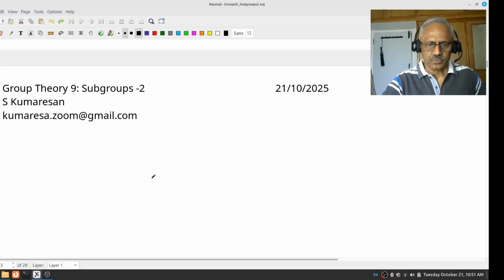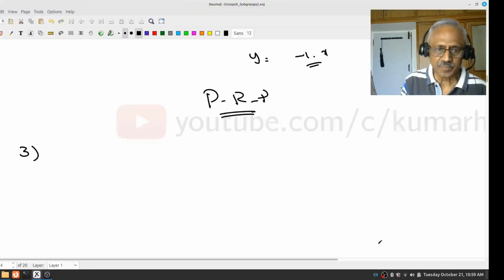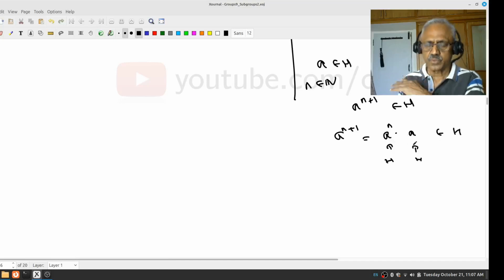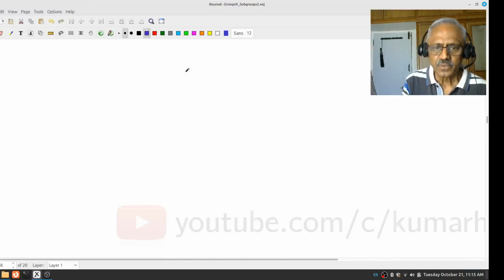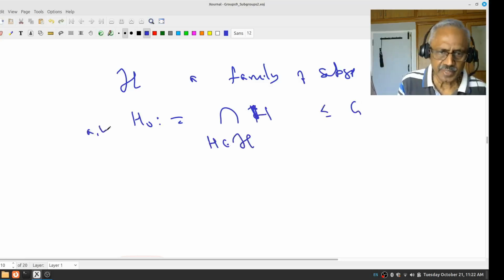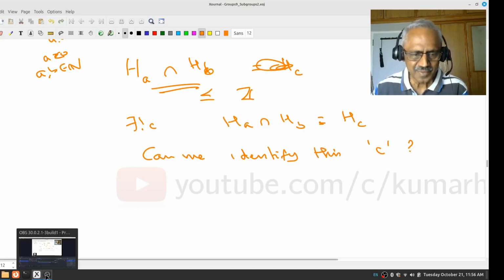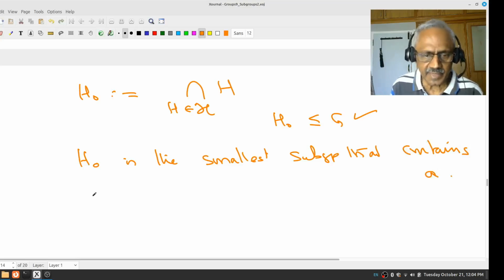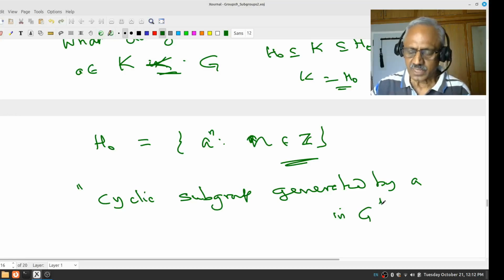Group Theory 9: Subgroups -2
We continue with the study of subgroups of a group.
We find ALL subgroups of the additive group of integers.
We show that the intersection of subgroups is a subgroup. We give three applications of this result. (i) the center of a group is the intersection of all the centralizer subgroups, (ii) intersection of two subgroups of Z and its number theoretic interpretation and (iii) the notion of the smallest subgroup containing an element a in G.